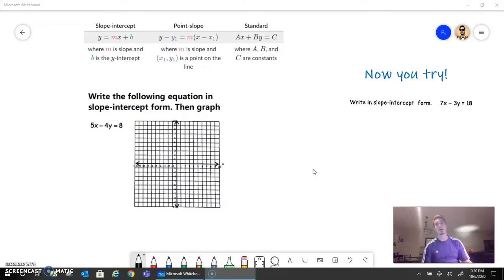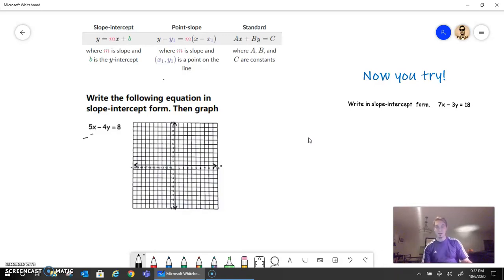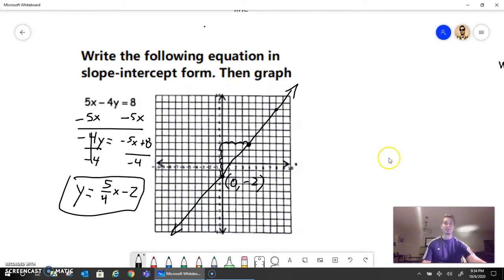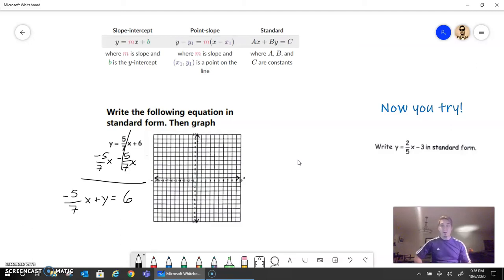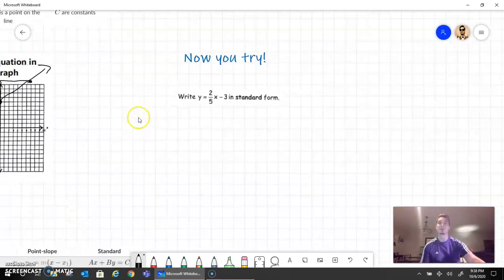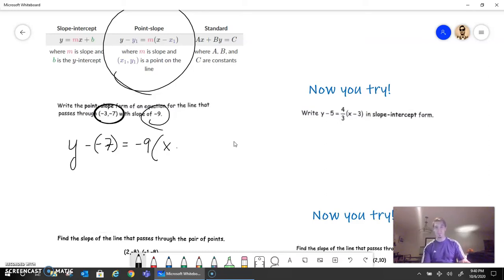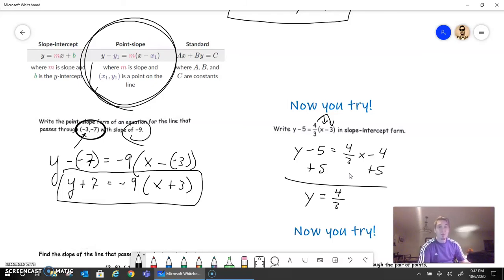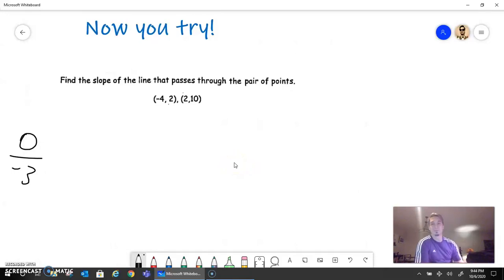Graphing and Writing Equations of Lines (Slope-Intercept, Point-Slope, Standard Forms)